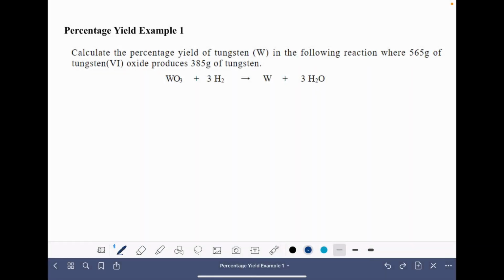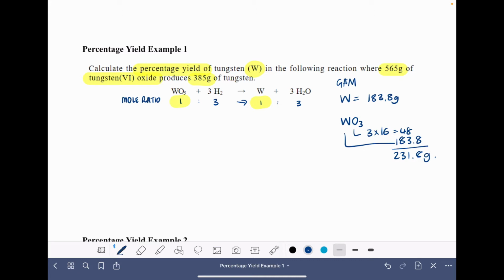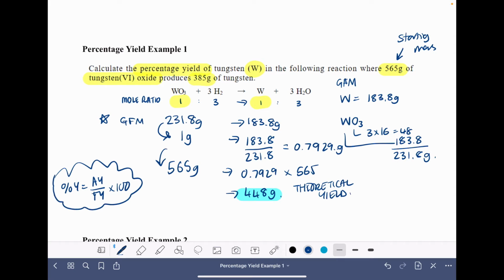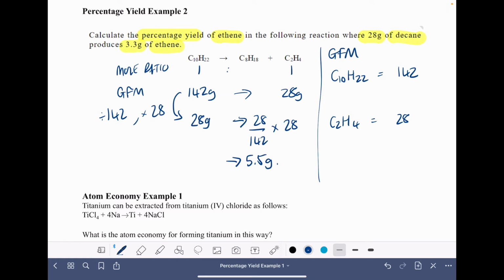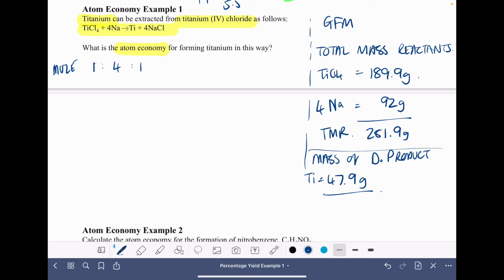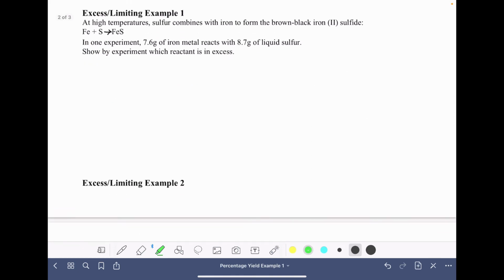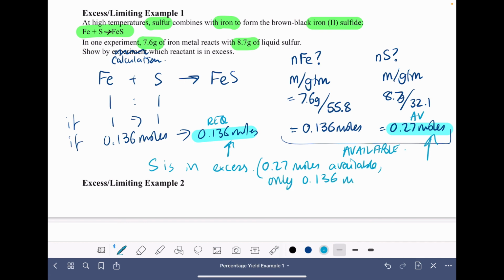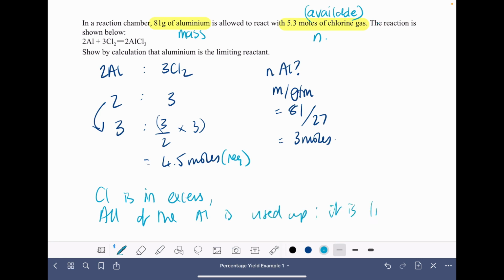Higher Week 4 Day 1 Calculations Worked Examples